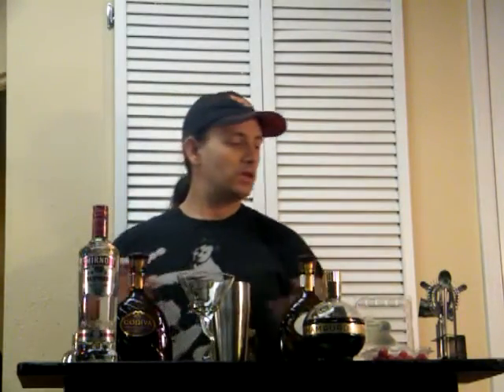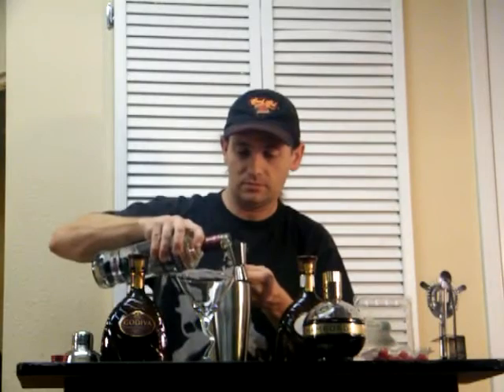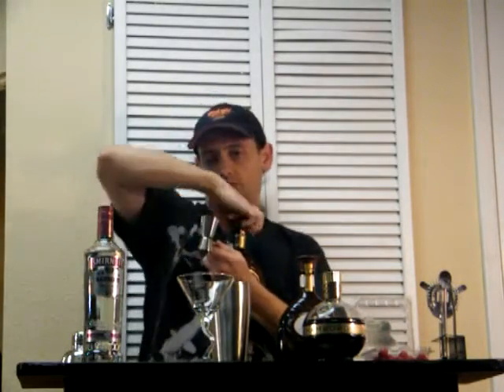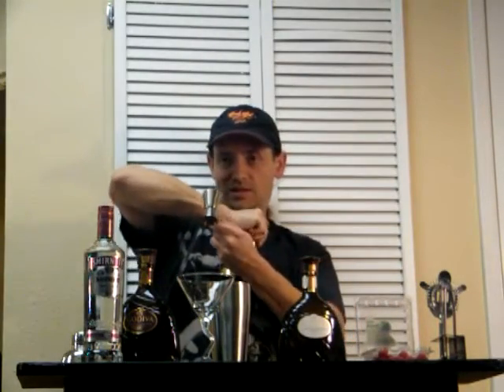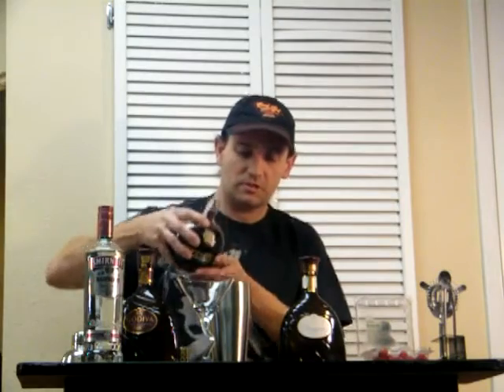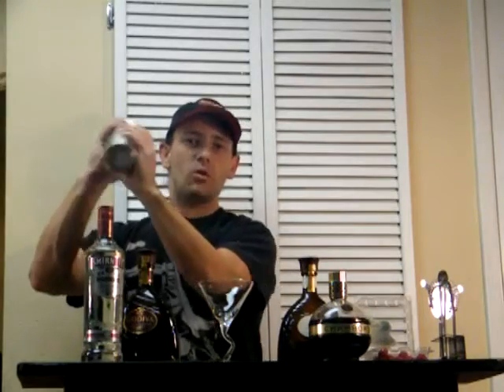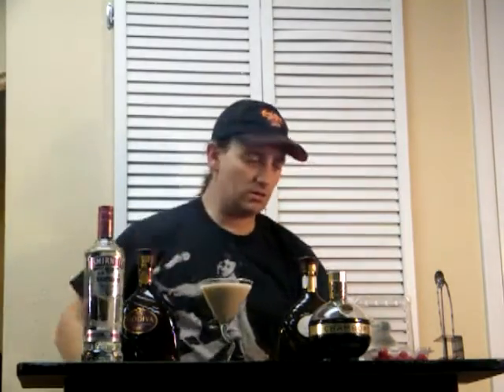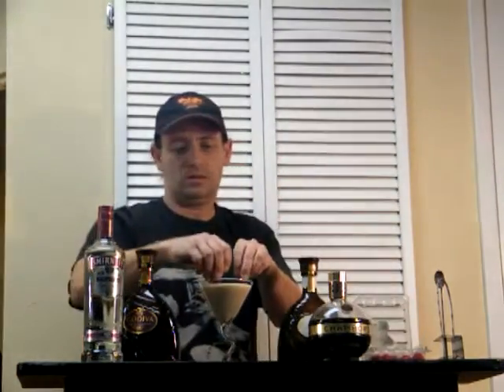Raspberry Truffle Cocktail Recipe - theFNDC.com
The Raspberry Truffle is a rich chocolate and raspberry cocktail. Perfect for treating your sweetheart for Valentine's Day or anytime of the year, the Raspberry Truffle is fairly simple to mix. Check out this video and our entire library of cocktail videos on our YouTube channel or our YouTube channel

Happy Drinking~!